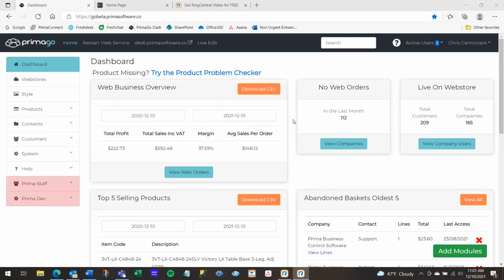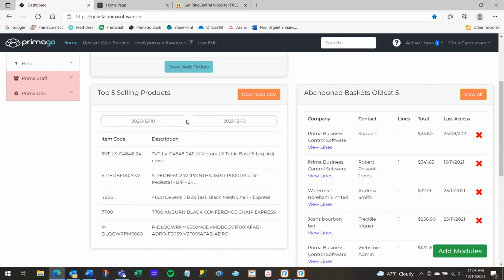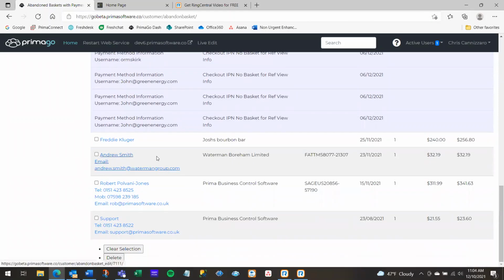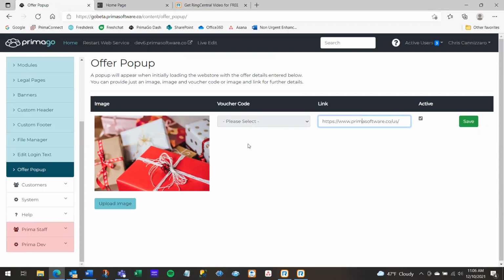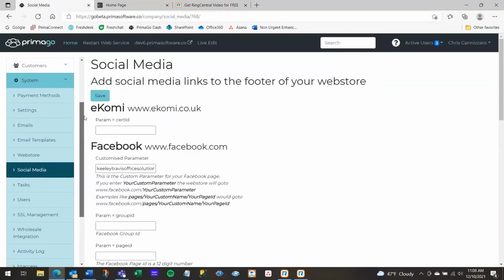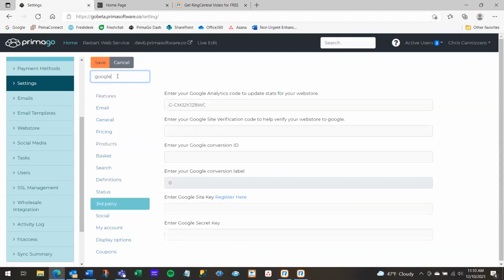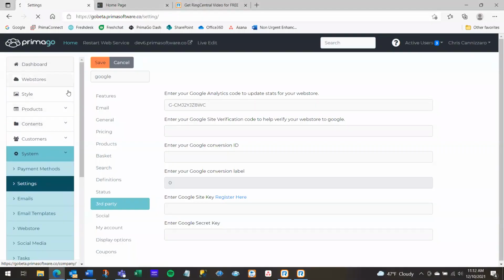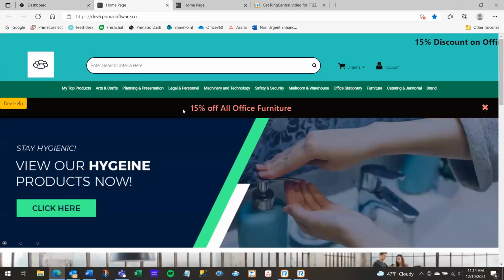Prima Advanced User Forum - PrimaGo Advanced Features